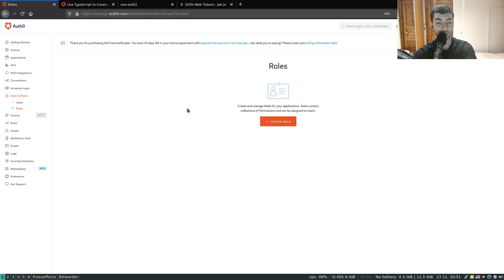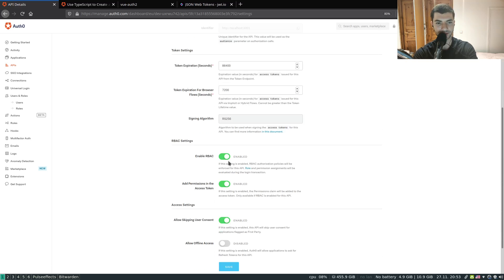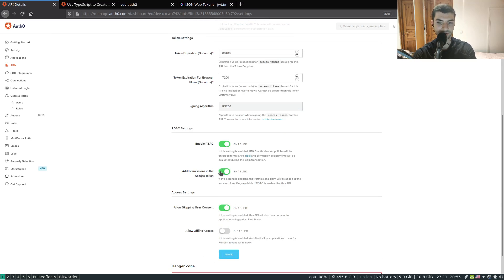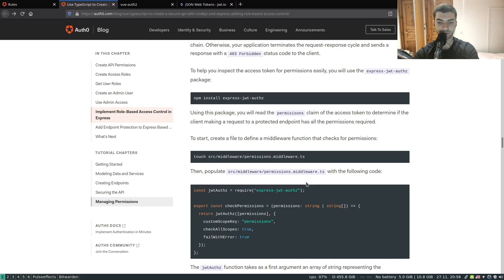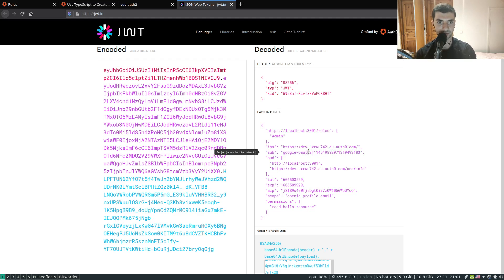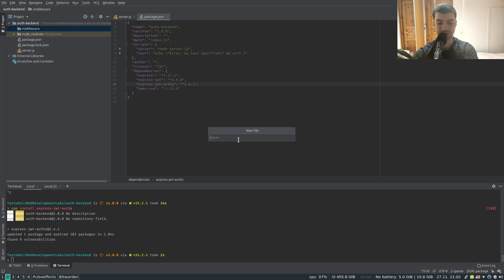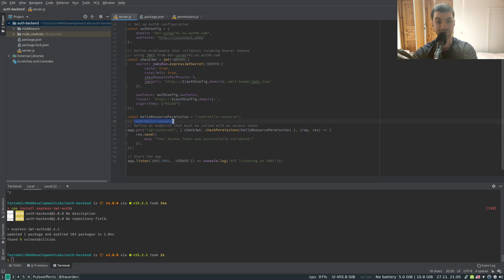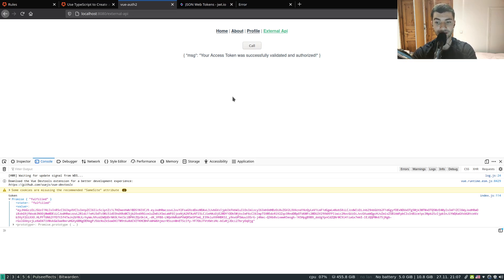Roles and Permissions with Auth0 and VueJS